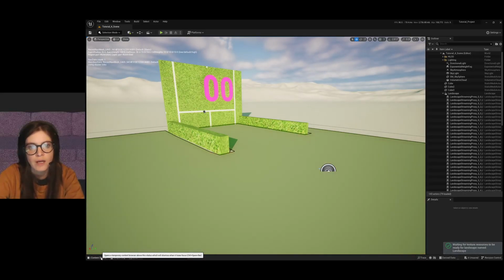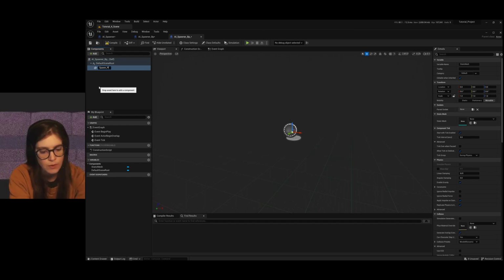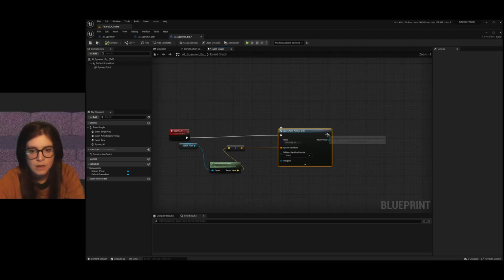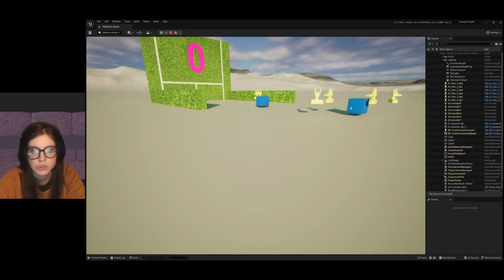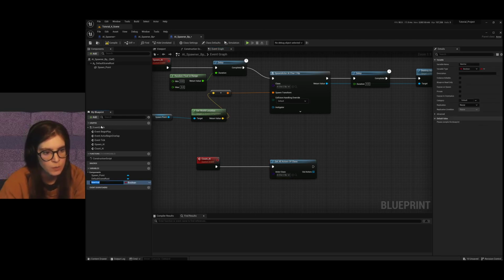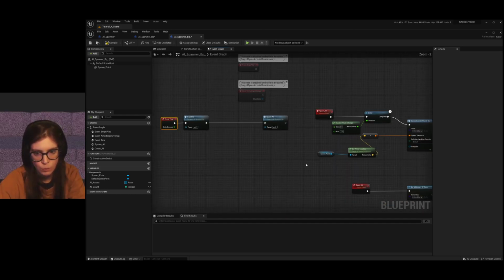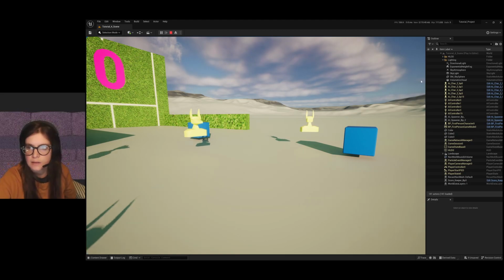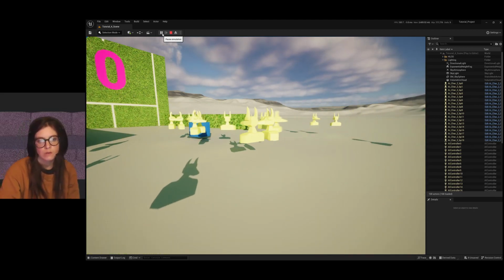Unreal Engine Beginner Tutorial Lesson 10 - AI Spawning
The link above shows you how to create  simple AI fast and easy. In future videos we will go over behavior trees and blackboards.

If you want your AI to spawn with random materials use the link above.

🤖 Ready to breathe life into your game with AI spawning? In this tutorial, we'll delve into the exciting world of AI character spawning in Unreal Engine, giving you the skills to create dynamic and immersive game worlds.

🕒 Timestamps:

0:00 - Introduction to AI Spawning in Unreal Engine

🎮 Join us on this epic journey into AI character spawning, where you'll discover how to populate your game world with intelligent NPCs and adversaries.

👍 If you're ready to level up your game development skills and bring your game world to life with AI spawning, don't forget to like, subscribe, and hit the notification bell to stay updated on each new chapter of this series. Have questions or suggestions? Let's spawn some AI magic in Unreal Engine!